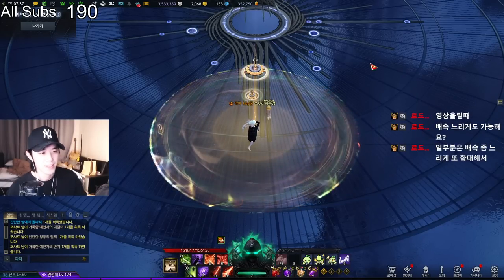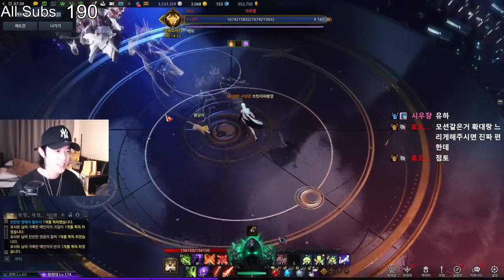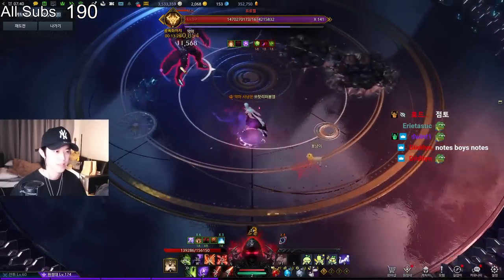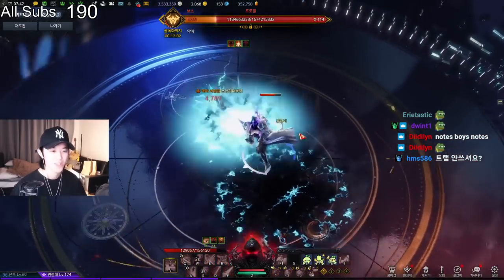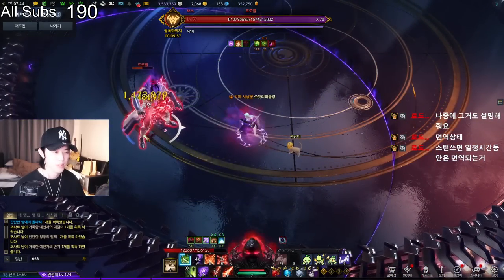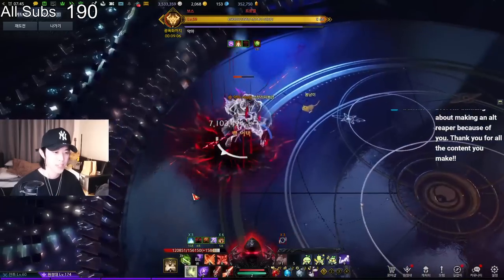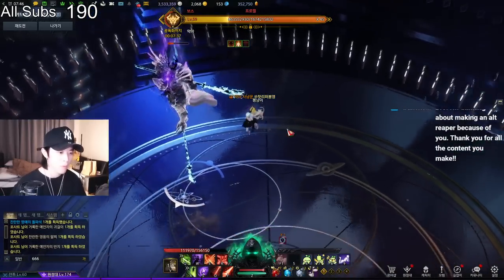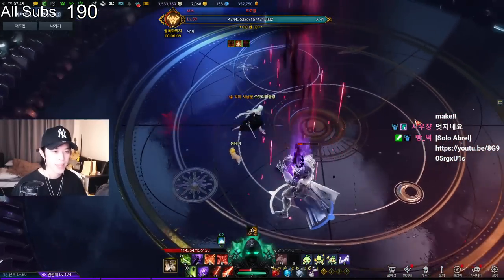[EN] PROKEL 1v1 MASTER TIP GUIDE 아브내부 노말 마스터하기 [LOST ARK] [BRELSHAZA GATE 2]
영상을 봐주셔서 감사합니다:)
Thx for enjoying the video!
your Likes and Subs will be lots of help for us!